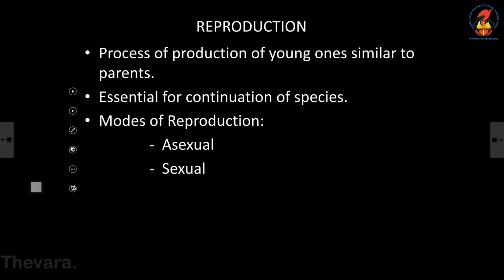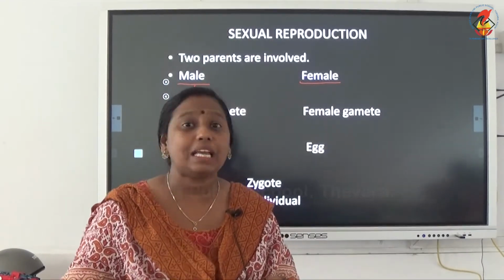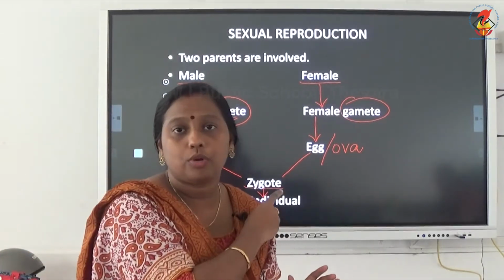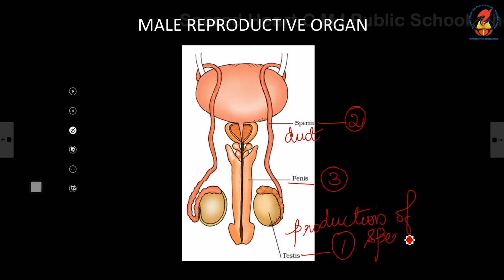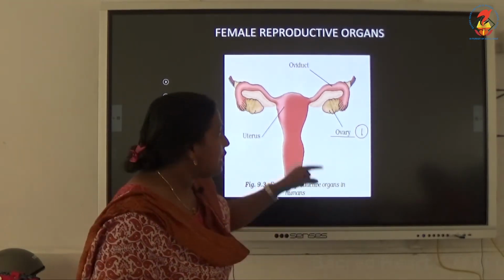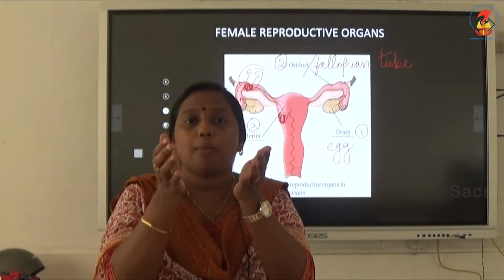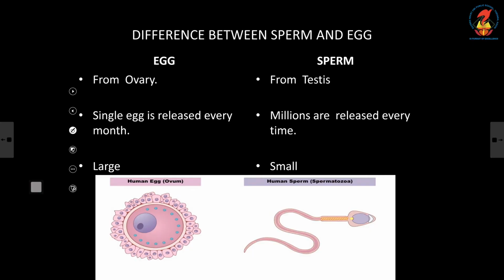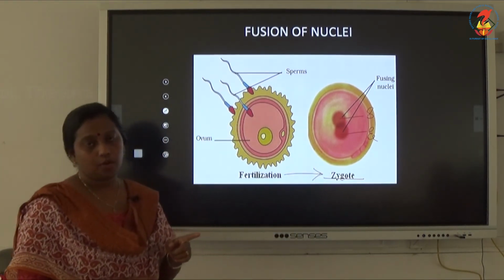Bio08 Chapter 09 Reproduction in Animals Video 01 Reproductive Organs